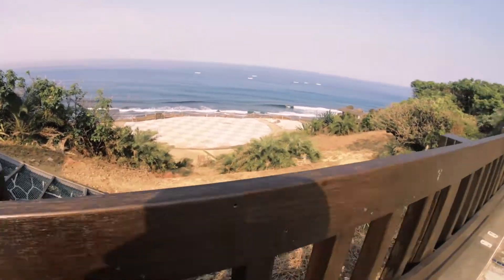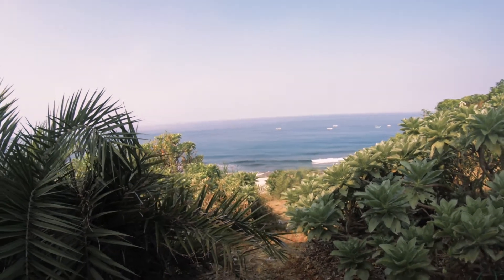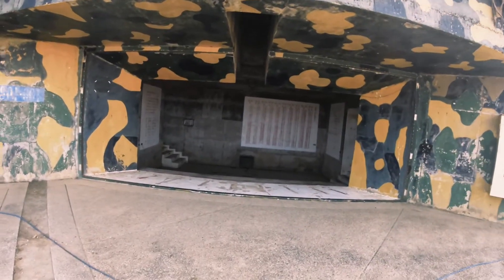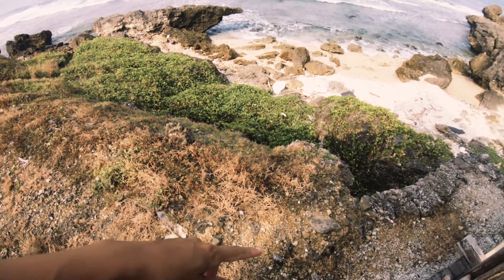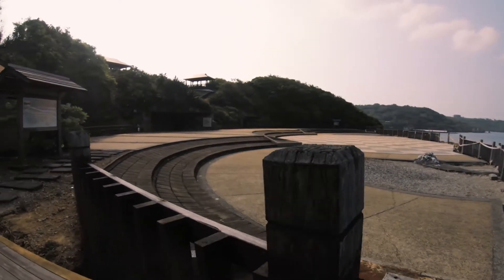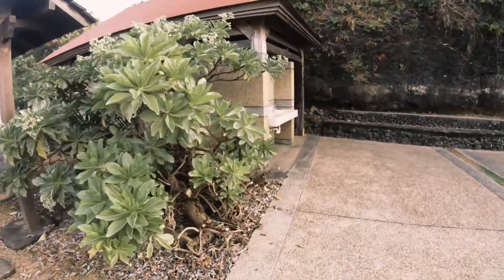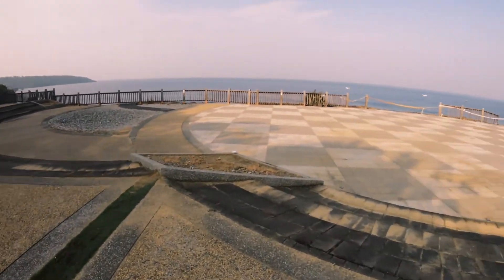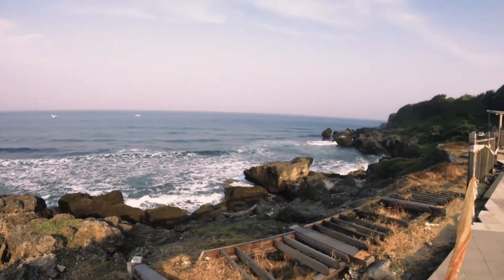Xiao liuqiu Pingtung Taiwan camping watching sunset at Sanfu ecological preserved harbor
This is a good spot to camp on Xiao Liu Qiu proving rooftop, fresh water, and restroom at close by without too many tourists visiting, and there's a good view of the ocean with tons of seaturtles.